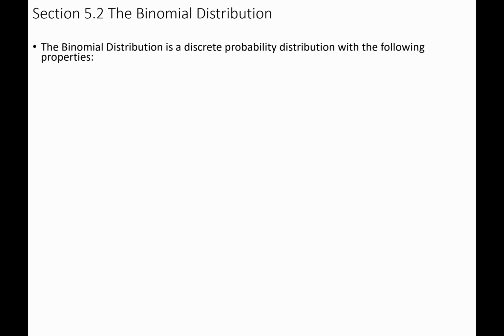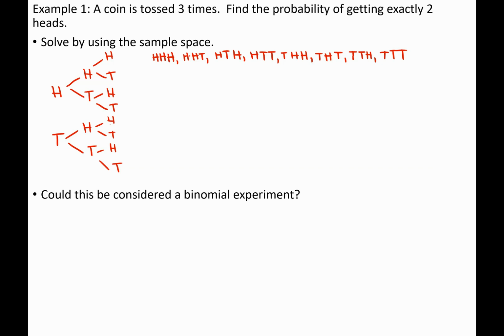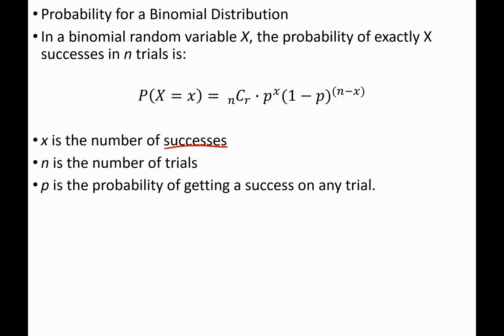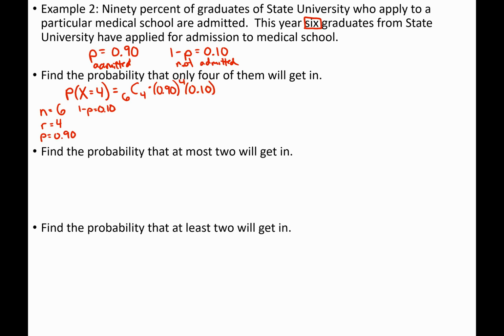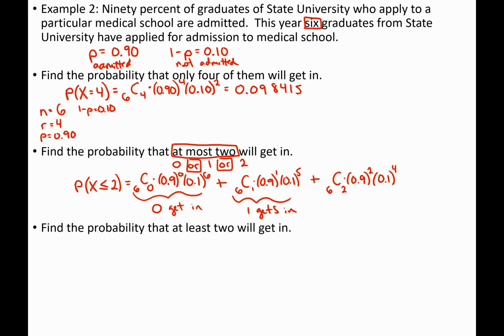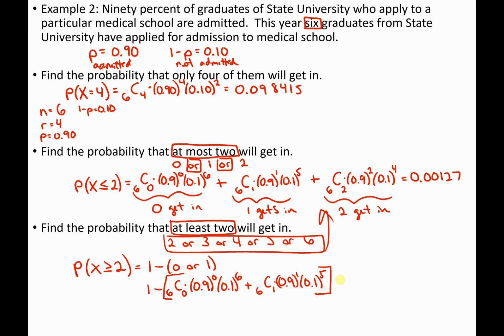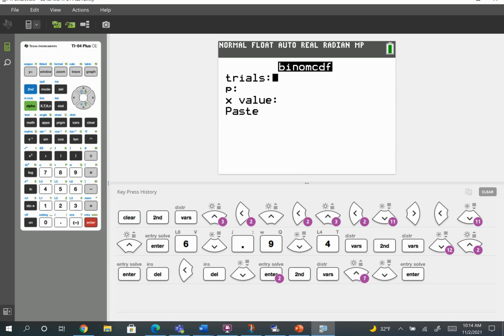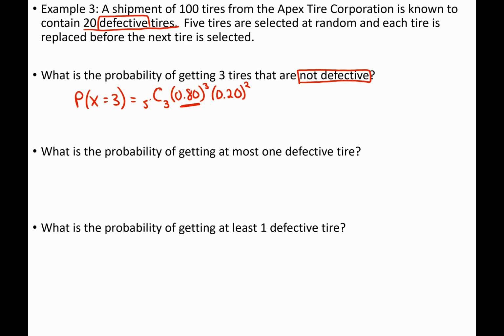5.2 Lesson Recording